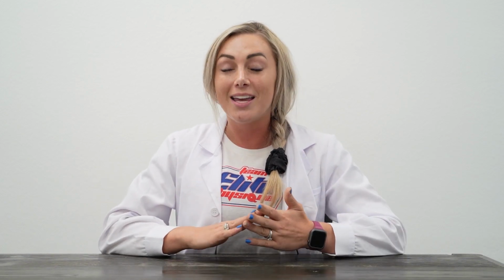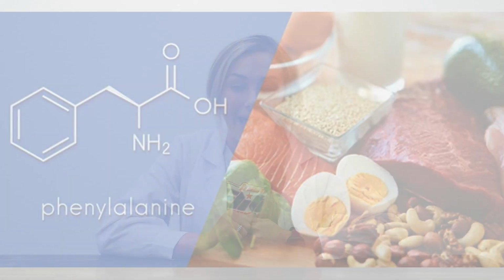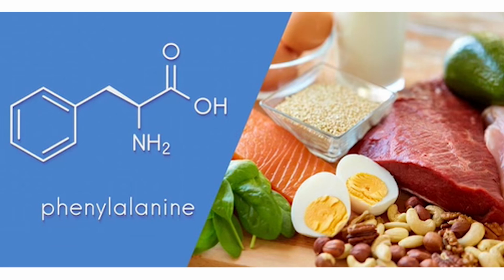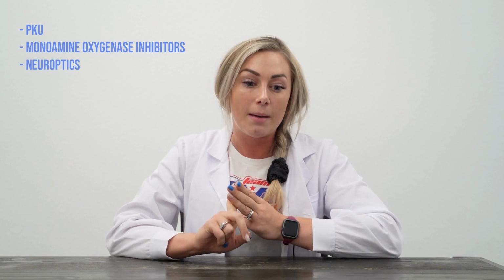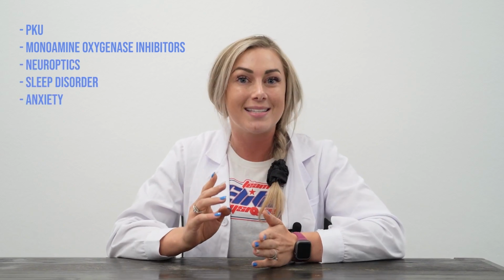Courtney Starr The Differences of | ASPARTAME | SACCHARIN | SUCRALOSE | STEVIOSIDES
For worldwide online contest programming with Adam, Ashley or the Elite Coaches please

Text: Bikini and the Brain to 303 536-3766 and sign up for tips sent right to your phone through text and contact Adam directly to answer your questions.

For posing please DM Ashley Ashleykfit on instagram